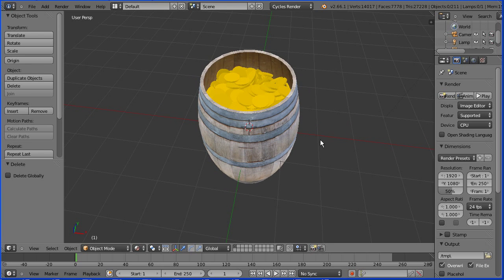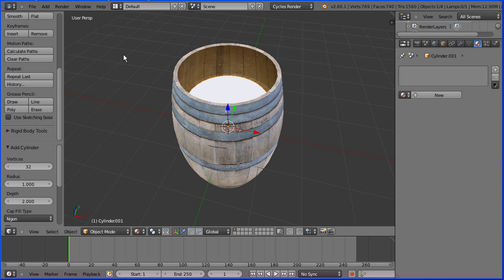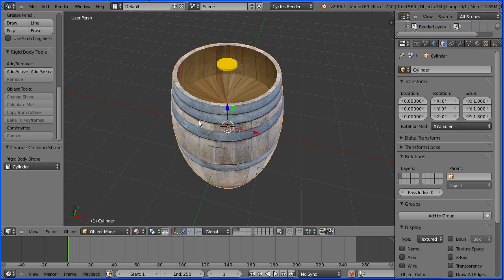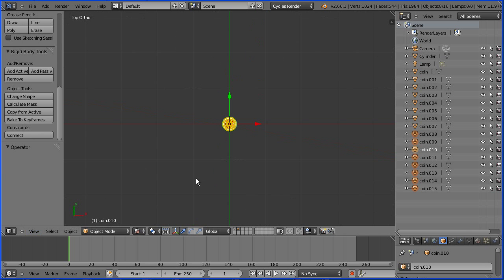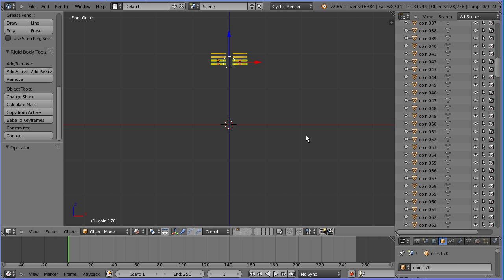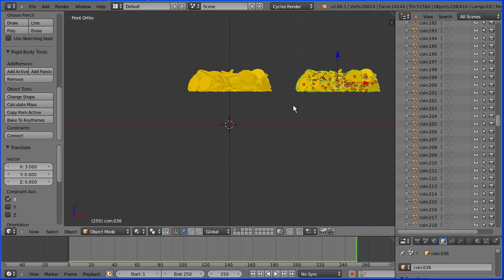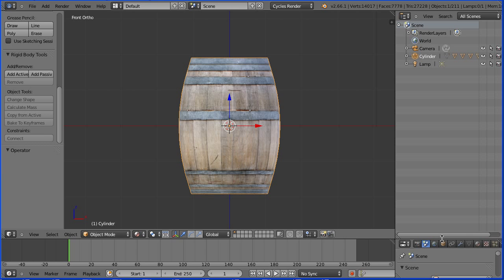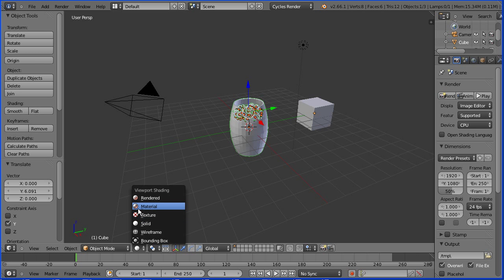Blender Tutorial Making a Wooden Barrel Part 5 Making a Barrel Look Like it is Filled with Coins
As rigid body physics are used in this tutorial, Blender version 2.66 onwards is required.

Another barrel tutorial in a series working towards a pirate's treasure scene. This tutorial is very similar to a recent tutorial where a chest was filled with gold coins; the main difference is that in this tutorial layers are used to manage the coins.

The starting file and the end file can be downloaded from my website -